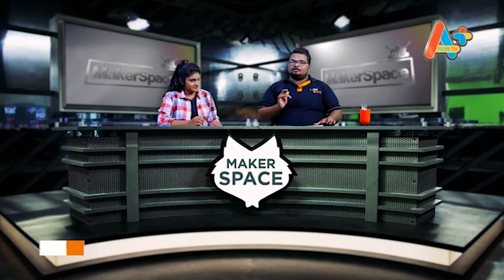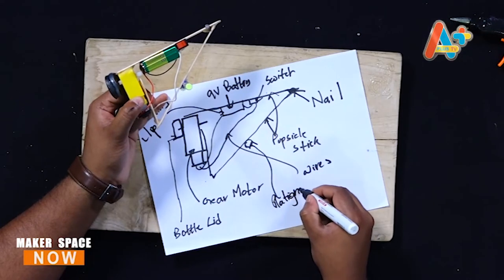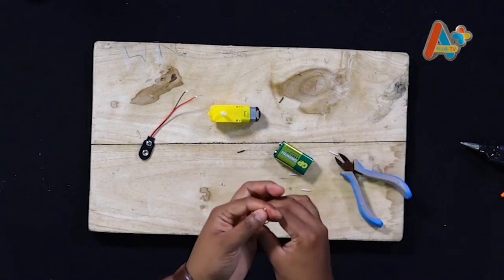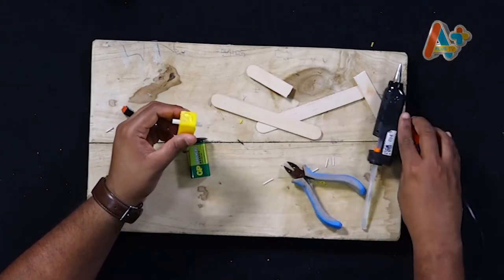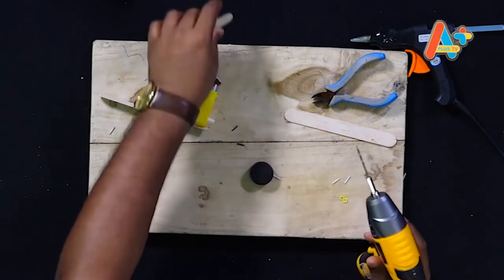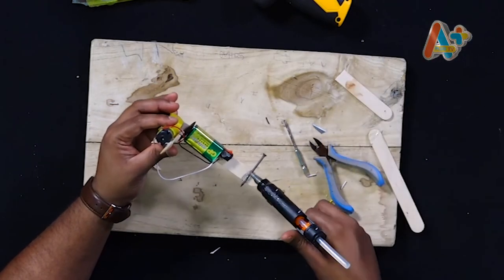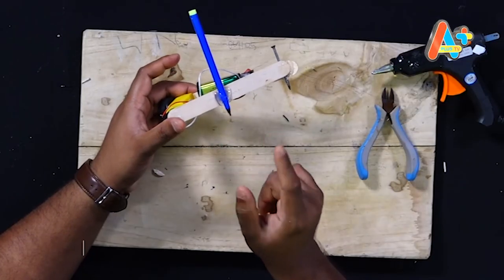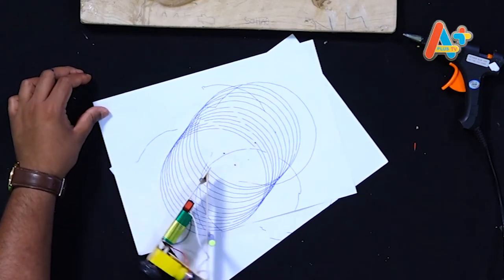Maker Space Episode EP09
A Plus Kids TV
Sri Lanka's First 24 X 7 Kids Television Channel on Dialog TV Channel No 52